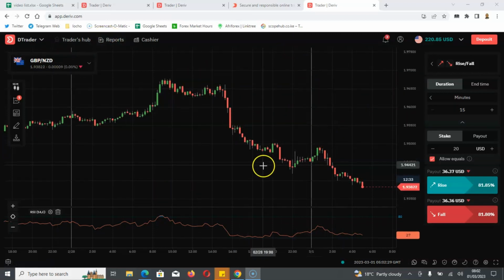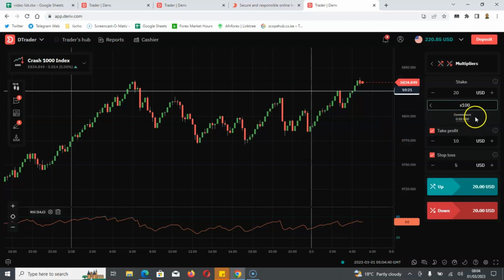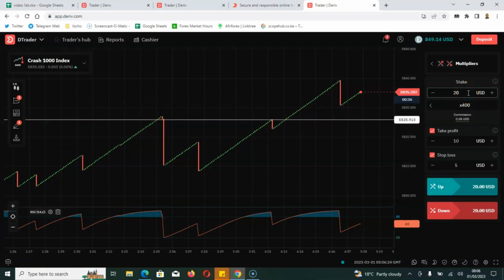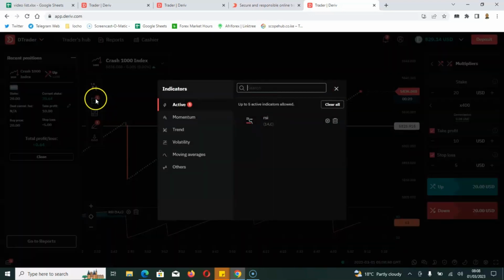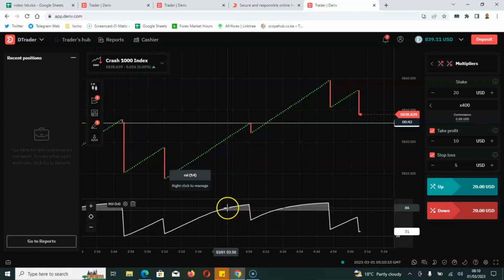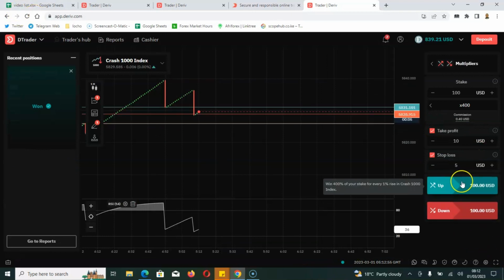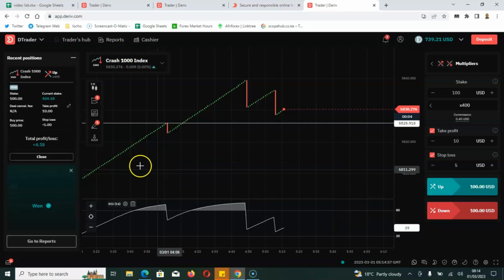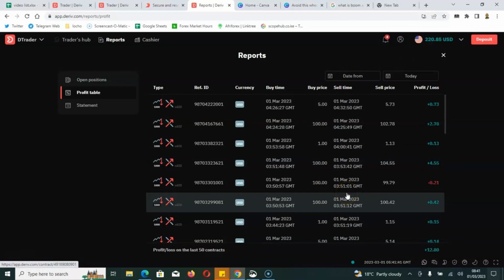Make $200 in Boom and Crash 1000 index|| The BEST Strategy.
Learn how to to trade Boom and crash 1000 index. You  don't need to have experience in forex. Its easy and simple and anyone can do it.

HOW TO GET STARTED ON BINARY / DERIV
TRADING:

(for more benefit)
👉Step 3: Upload the xml file
👉Step 4: Run the bot
👉Step 5: Make Money
RECOMMENDED ACCOUNT SETTINGS:

✅️Martingale 2.2
✅️Target profit $10 per day for newbies(monthly $300).
HOW TO GET THIS FREE BOT IN YOUR INBOX:

☘️Step 3: Like 👍 the video
☘️Step 4: Drop a comment  on the section below.
☘️Step 5: Screen Shot your:
☘️Step 6: Send screenshot images to:
☘️Step 7: Your Email Subject: NAME OF THE VIDEO WATCHED
☘️Step 8: Email body: "AM DONE"
☘️Step 9: Check your Email for this FREE xml bot files
☘️Step 10: Test Run the bot on VIRTUAL account
☘️Step 11: If you are getting more wins than losses, Run
the bot on your REAL account
☘️Step 12: Make Money and Enjoy With Your Family.

purposes only. You should never take any of this
information as guidance for trading. Nothing herein
shall be construed to be financial, legal, or tax advice.
Trading forex, stocks & indices cryptocurrencies commodities and derived posses high risk losing your entire stake. I will not be held responsible for any losses or gains.